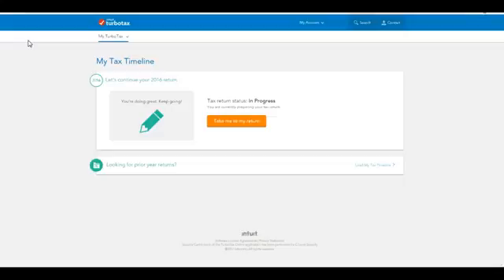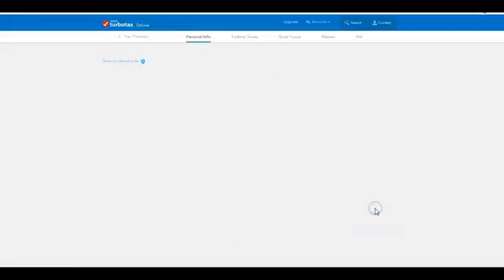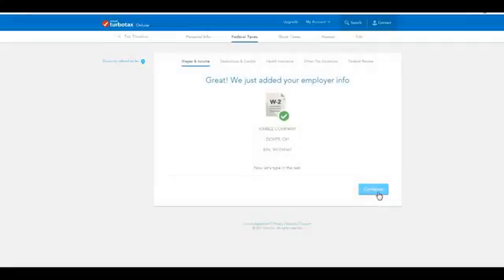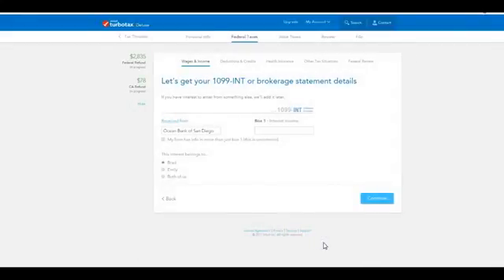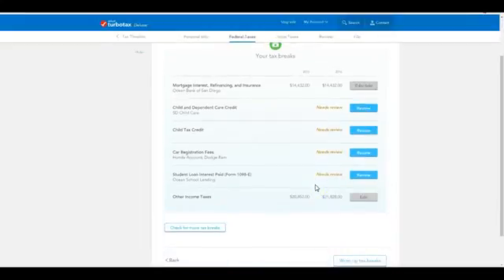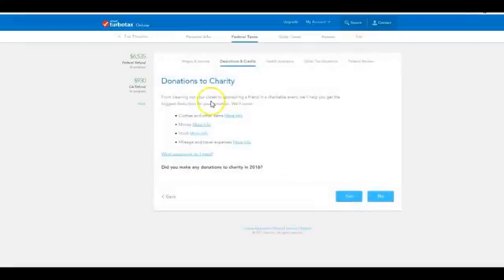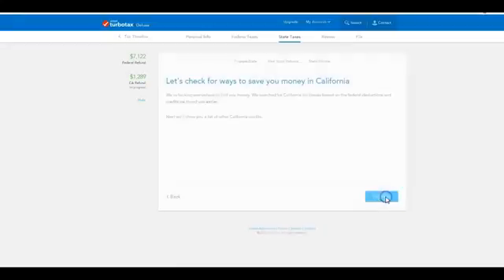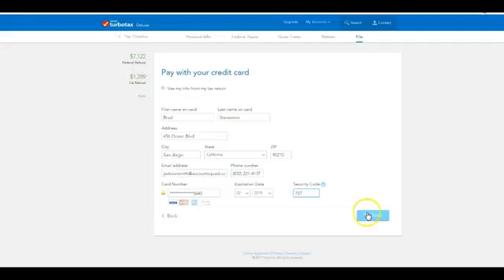TTO Navigation & Efile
TurboTax Online